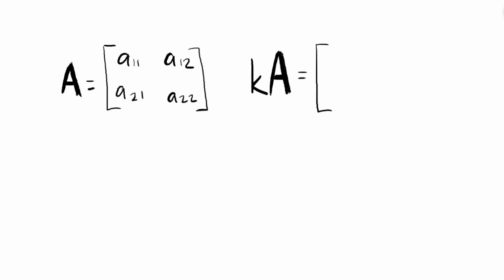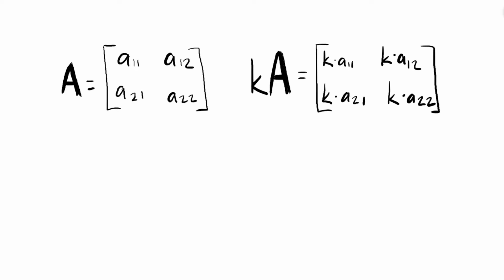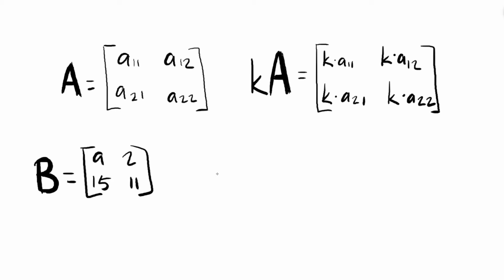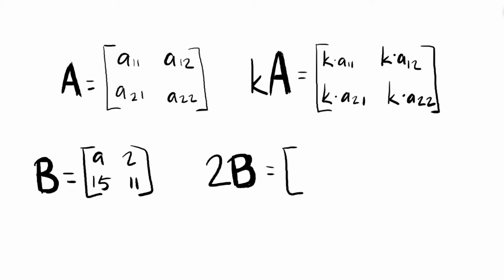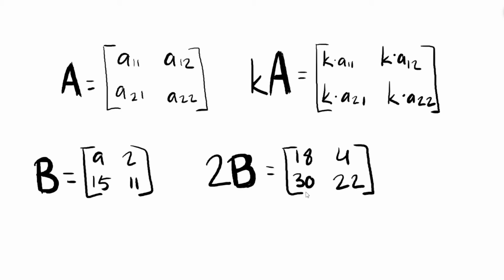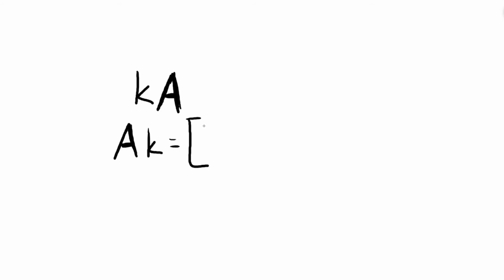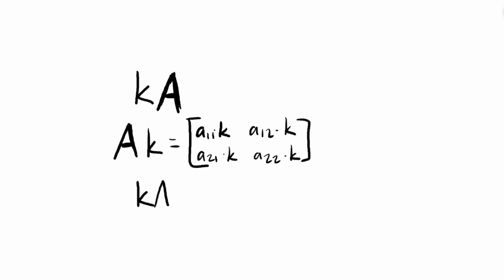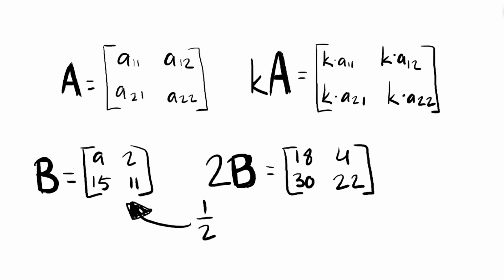Scalar multiplication - Matrix for Statisticians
Timestamps:
00:00 Intro
00:14 What is scalar multiplication?
01:40 Example
03:25 Is kA equal to Ak?